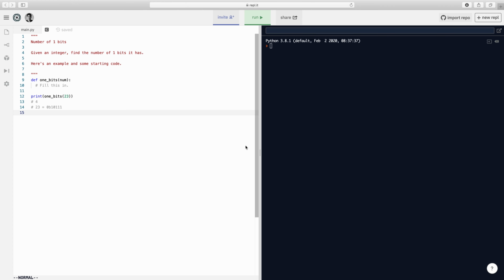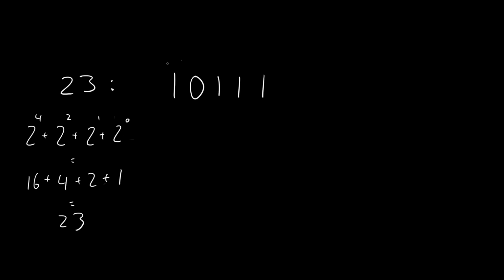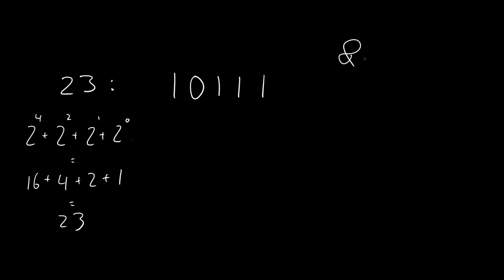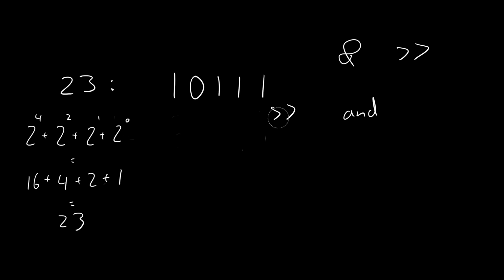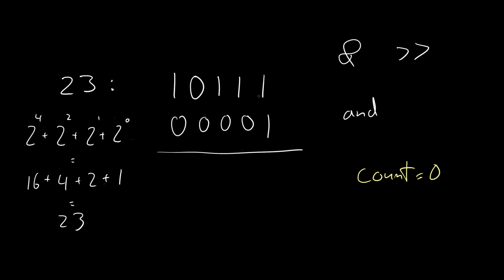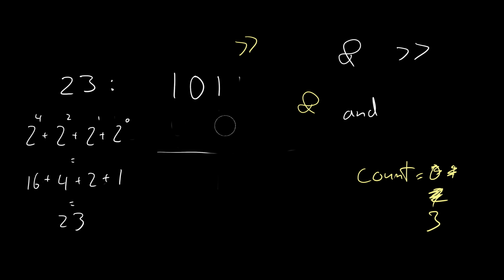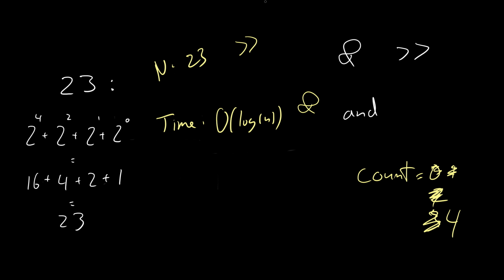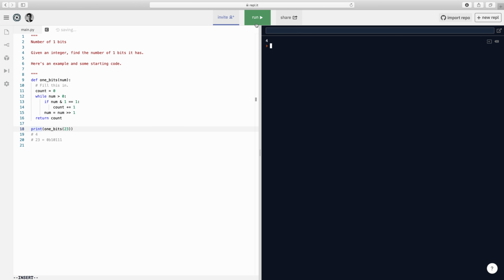Number of 1 Bits (Leetcode 191) | LeetCode Tutorial